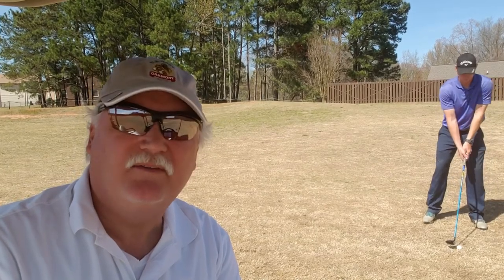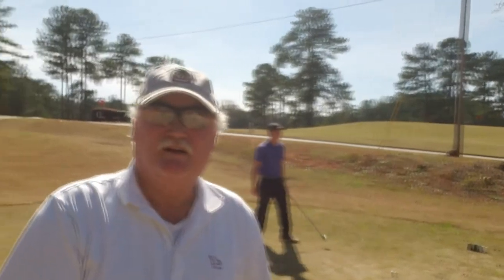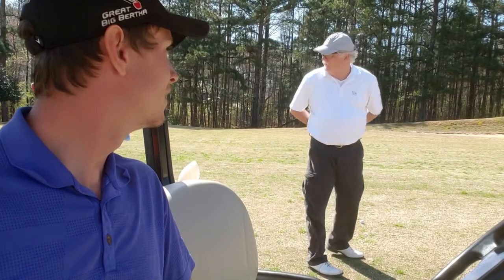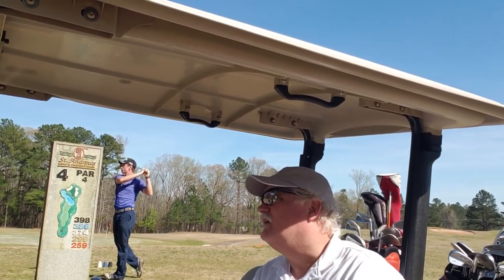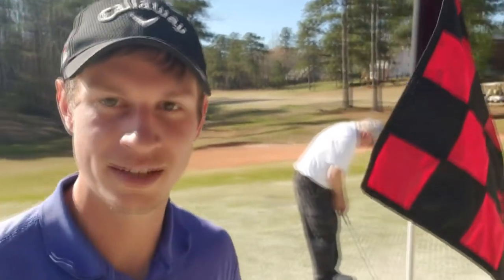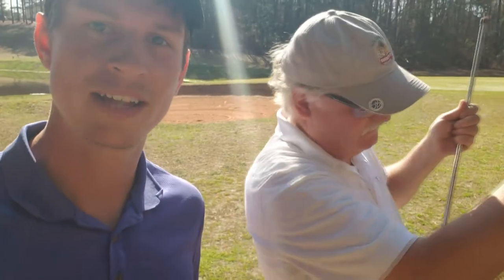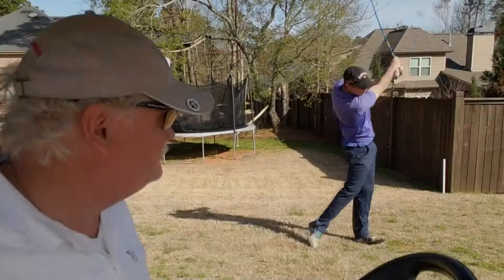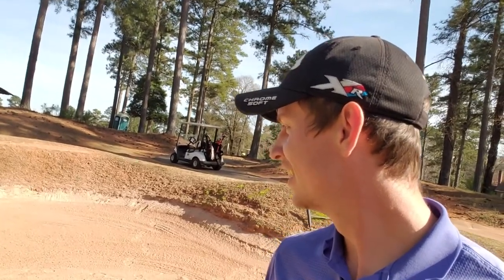Trash Talking 101 - how to talk smack!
In this episode of ScratchHack Golf we are talking all about how to talk smack to your opponent and play the mental game. We show you a ton of ways to insult your opponent and get completely inside of their head until their confidence and self esteem reach an all time low. If you do this properly then your opponent will hate their life for the entire duration of their round of golf. Their golf game will be found wanting and you my friend will be in the winner's circle.